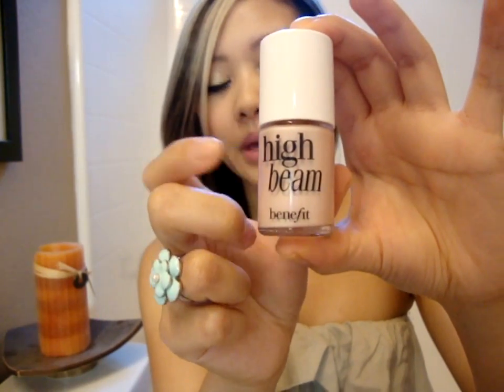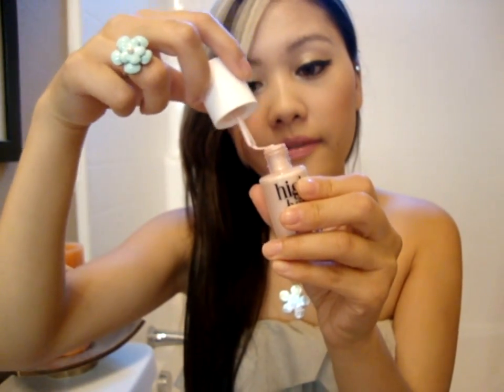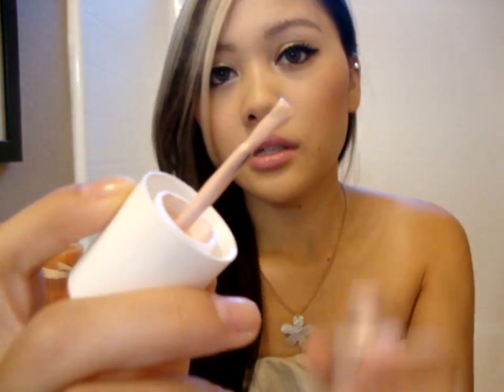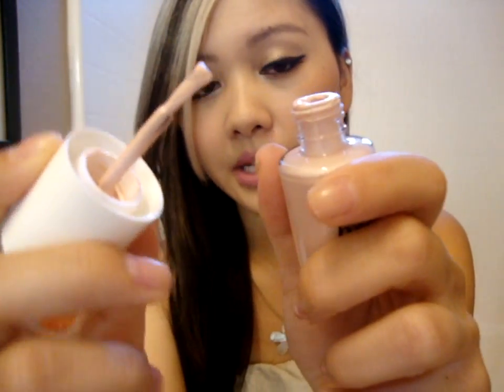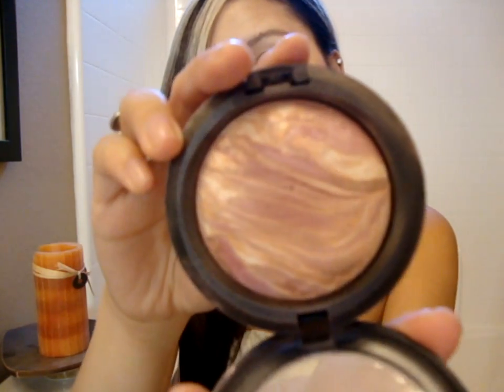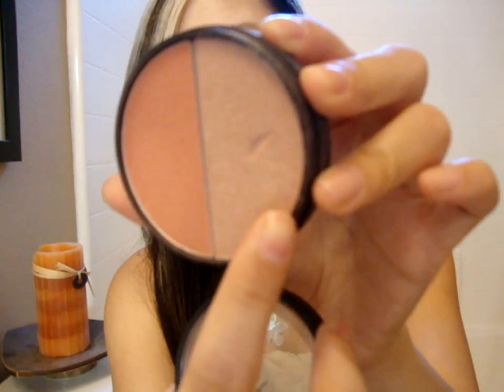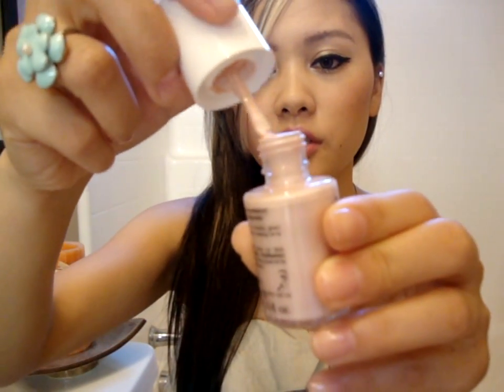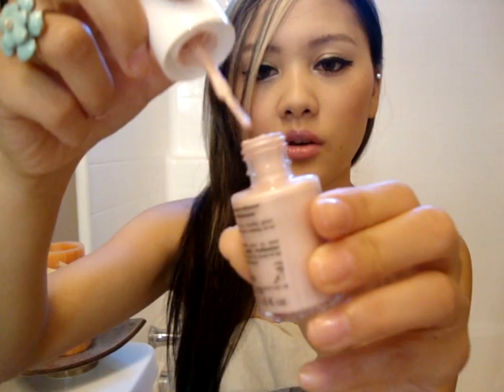How to get glowy skin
*~~~LINKS~~~*

PRODUCTS SHOWN: (my 2 favorite highlights!!)
♡ Benefit High Beam
♡ NARS Albatross

FTC: All products except the Benefit High Beam were purchased by me.